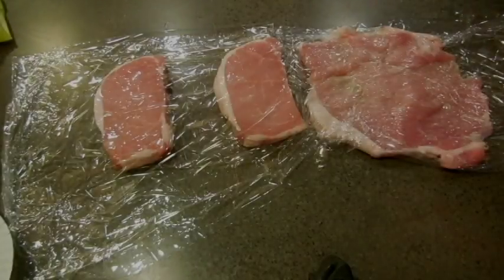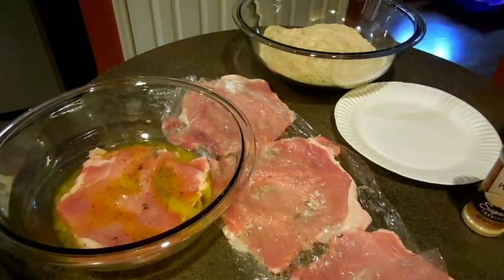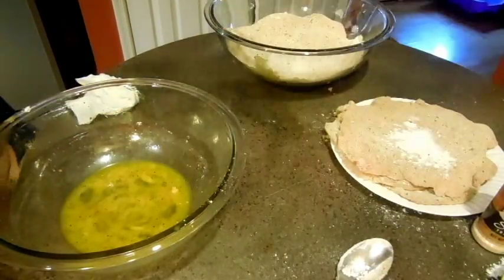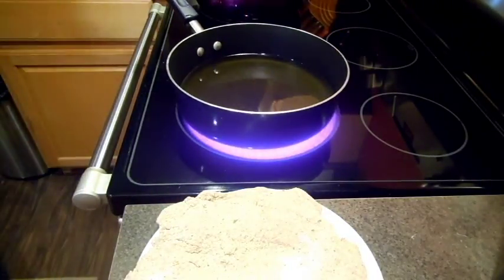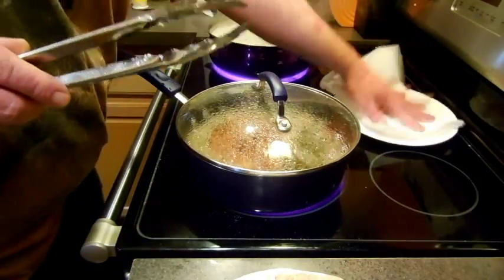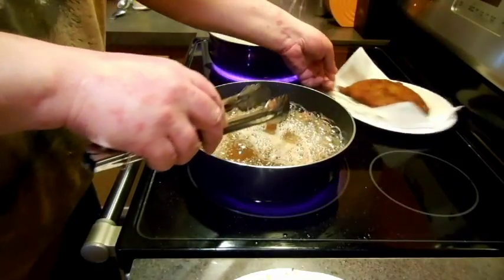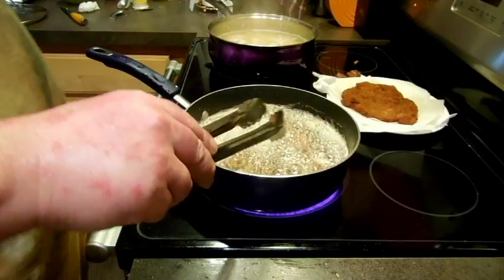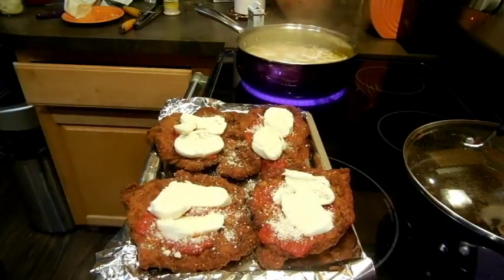The Pork Cutlet Recipe and Secret, The Veal and Spaghetti Special you love is probably Pork.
There is a secret many restaurants don't want you to know,  That Veal Parmigiana special is really a Pork Cutlet Parmigiana special  Why?  COST.   This video I am making 4 restaurant sized cutlets with a $3 pack of pork loin chops. The cost of this weight of Veal would be  over $16 .  The taste,texture and appearance is almost impossible to tell apart from real veal.   Basically you would need to pay $100 to do a DNA test on your meal,  No one would bother to perform a DNA test, so the scam goes on.
  This trick  is widely known in the restaurant business and where I saw it first hand. Places on City Island, restaurants in Manhattan and Queens, Long Island.
   Try my recipe,  It is a great way to make pork , is cost effective,delicious, and you will be able to detect it next time they try it on you.  You main clue is,  It comes out like the perfect veal dinner every time...  In fact  the only way you can be certain it isn't pork, is when it is tough , and not as delicious as the pork variant. I have had some very tough Veal Cutlets in my life...but pork is perfect and delicious every time.
  The ingredients I used...
   1) $3.80 pack of boneless pork loins
    2) 4 eggs , salted peppered finger beaten
      3)Breadcrumbs about 3 cups seasoned with Grated Parm,salt pepper ,garlic and onion
          4) A 1/4 cup scoop of flour on the side
         5) Olive Oil and Corn Oil mix flavored with about 4 sections, cloves ,of garlic.
           6) Pizza sauce or good Tomato sauce (raw tomatoes preffered)  I use Victoria Marinara, the best tasting jar sauce ,and used by many restaurants.  I prefer homemade, but if you buy it on sale,  I got that one for $4 instead or the usual $9 ,  Buy it,  Trust me,  That is the  "favorite" sauce  you get when in Manhattan
    7) fresh Mozzarella

Directions,
   Wrap cutlets in Saran wrap and Pound flat with a Mallet, I use a dead blow hammer wrapped in a bag .
Eggs loosely beaten with Salt n Pepper, Egg cutlets completely and then drop into bread crumbs, Fully cover with breadcrumbs using spoon, flip and press bread crumbs in with force, .Remove and sprinkle flour on top of that,
   Fry cutlets in flavored oil mix, flipping several times,  Keep oil above 300 and under 350.
    Dry oil from cutlets with paper towel ,  Cover with Sauce and cheese and Broil for about 5 minutes until Mozzarella melts and or browns to perfection aka Your Liking.
   * To make a bigger cutlet,  Like a  Simulated Full Plate sized from Little Italy..  Get a thicker Chop,  Butterfly cut it,  and pound it out,
**  Little Italy in NYC doesn't scam, Their Veal is Veal in every place ate on Mulberry St...  So If you visit NYC,  eat on Mulberry and worry not,  They really are honest .
Do you think you were ever sold pork as veal after trying it?
Have you witnessed the Pork and Veal swap in a restaurant ,  I would appreciate a TESTIFY in the comments..
  Thanks..
  WD4D (Five minutes of fame)

Old story pertaining to the fact,
But it remains true still today..  24 years ago and in Florida, intersting read,